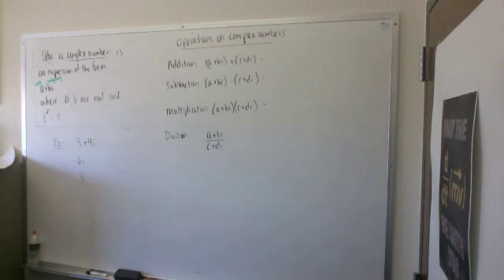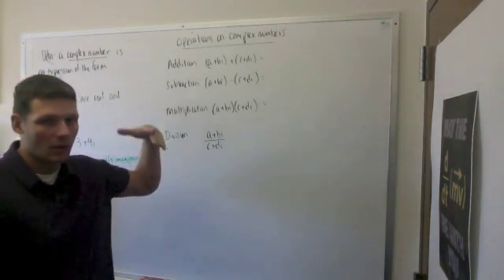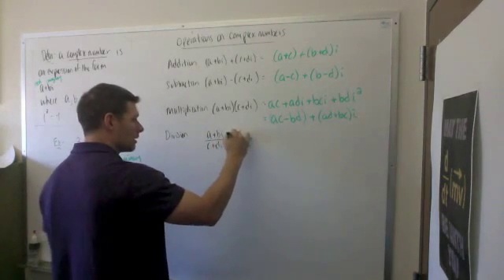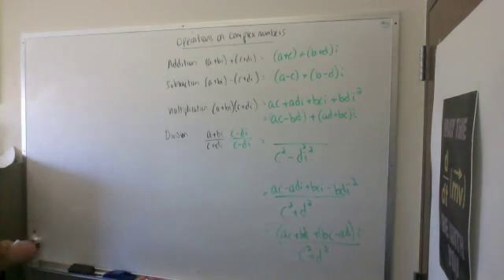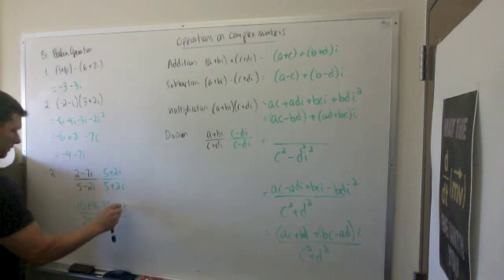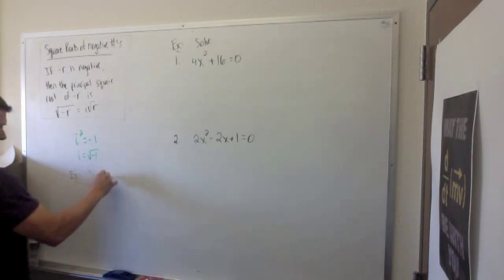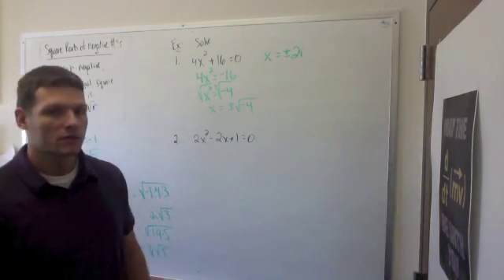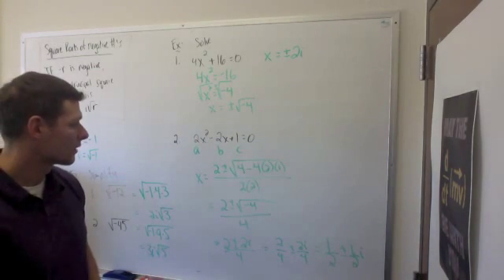Chapter 3 Section 5